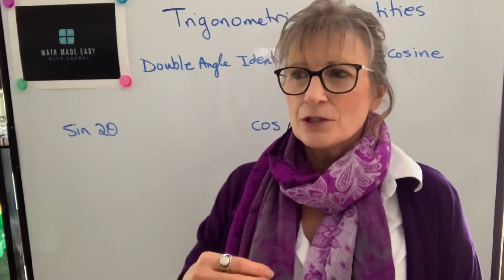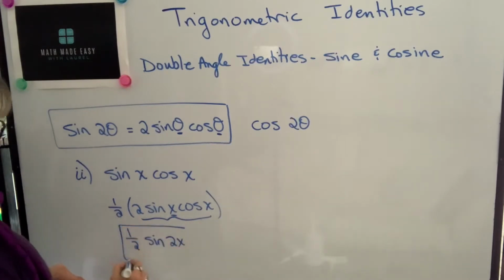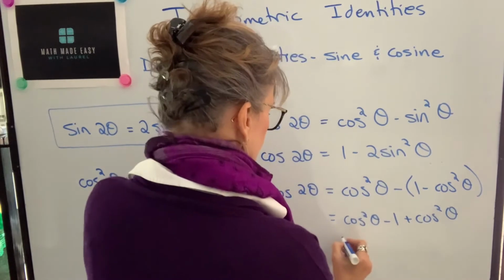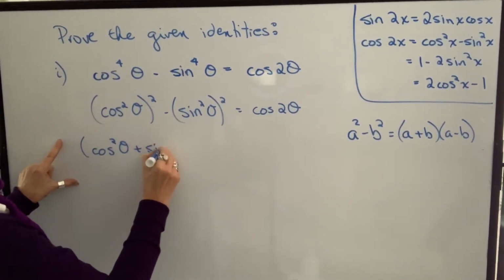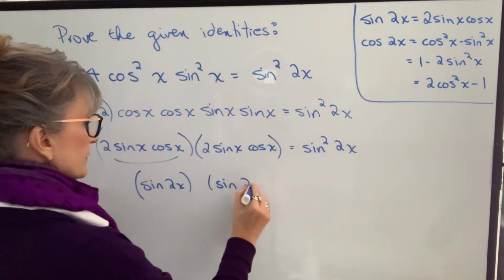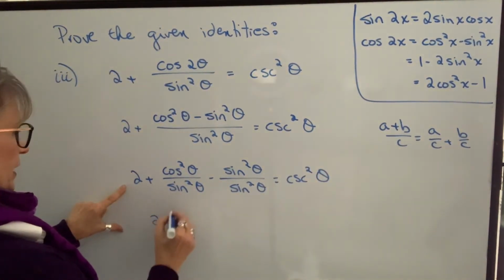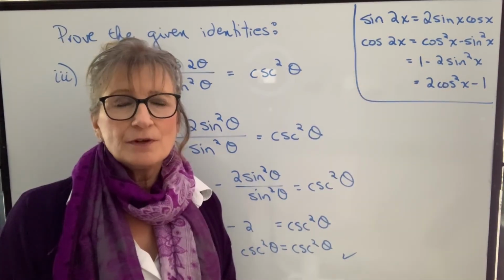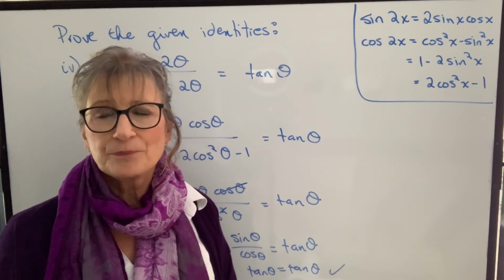Double Angle Identities - Sine and Cosine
Master double angle identities for sine and cosine in this step-by-step lesson. Learn how to derive and apply the formulas sin(2θ) = 2sinθcosθ and cos(2θ) = cos²θ – sin²θ, along with alternative forms of the cosine double angle identity. Learn how to use them to simplify expressions and prove other identities. Step-by-step clear examples are shown.

What You Will Learn:

The sine and cosine double angle formulas
Deriving alternative forms of cos(2θ)
Applying double angle identities in simplification

Step-by-step worked examples for practice